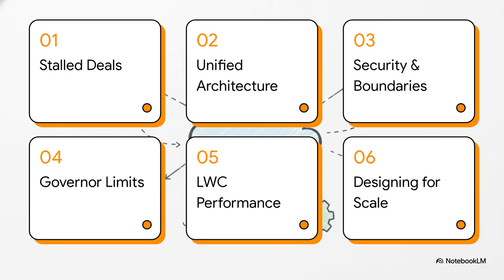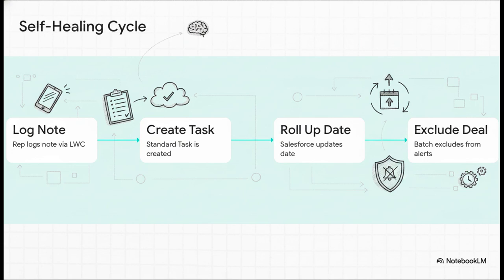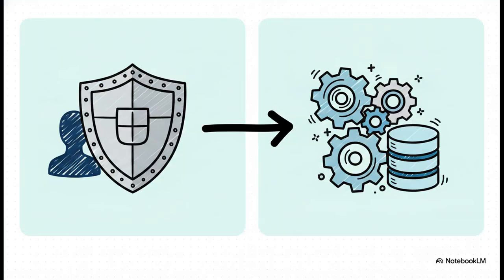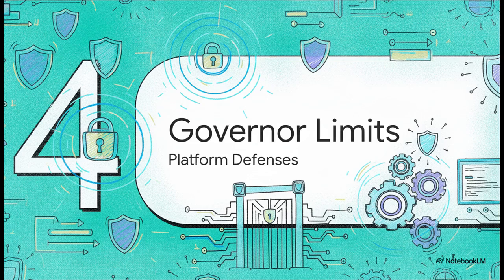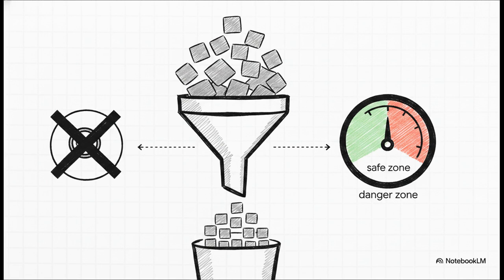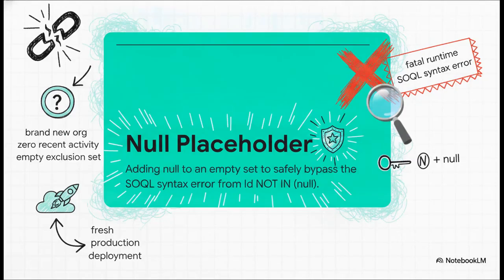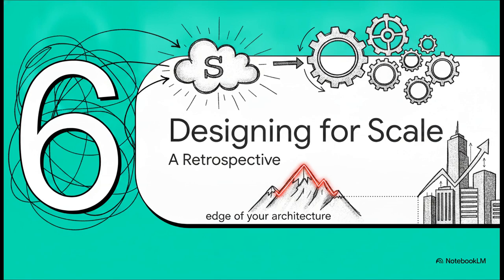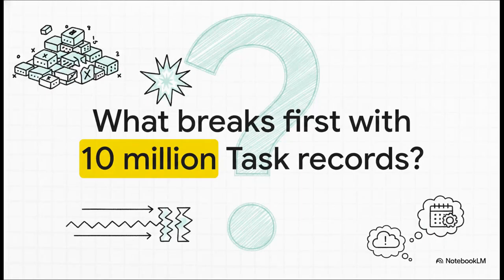NimbusPoint Architecture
Discover GitHub's comprehensive suite of services and how its integrated platform streamlines development workflows. Learn the key features that make GitHub essential for modern software teams.